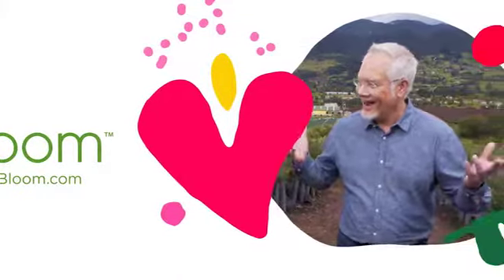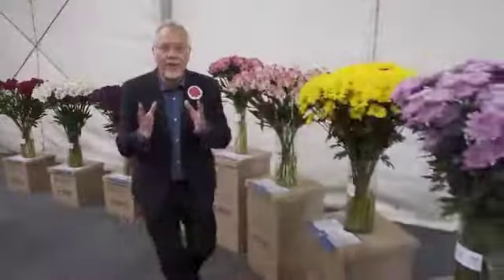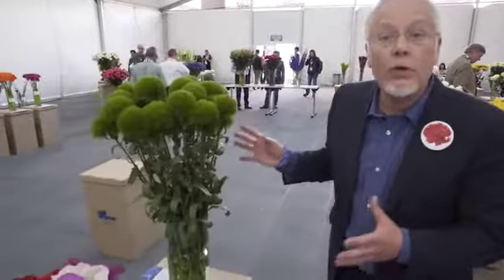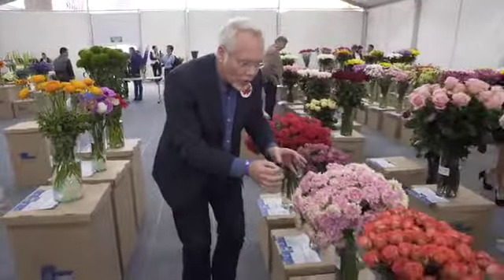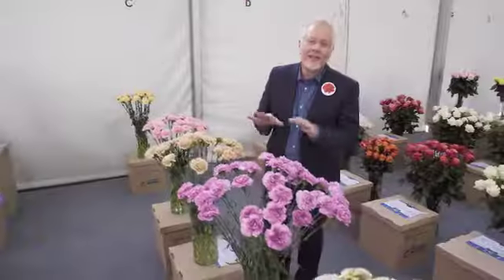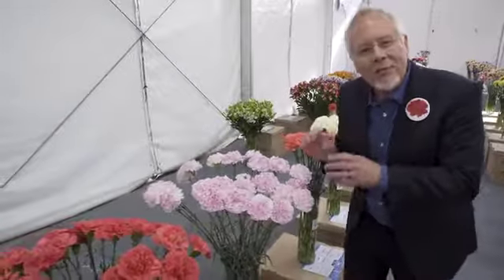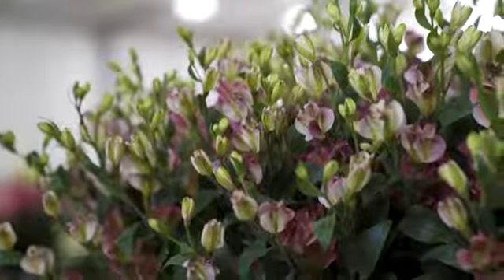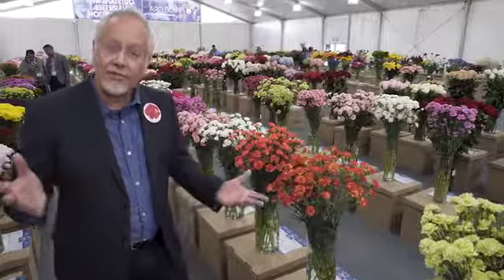The Flowers of Colombia on uBloom New Varieties Exhibit from ProFlora 2017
One of my absolute favorite things to explore at ANY convention is the NEW Varieties Exhibit! I love seeing what’s coming soon and how the amazing breeders are coming up with great NEW flowers and foliage…or improving varieties we have come to love and depend on!